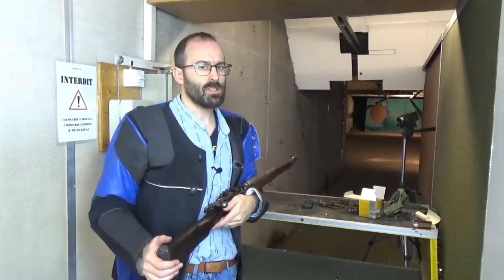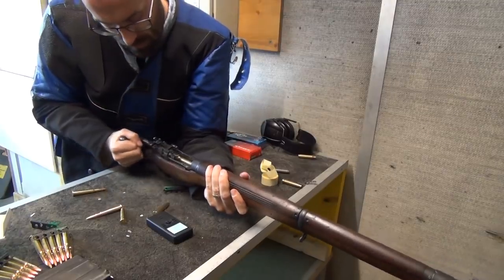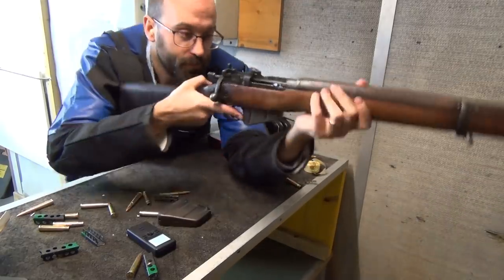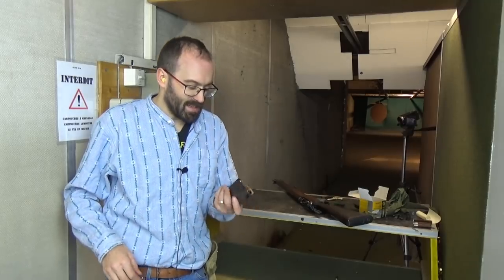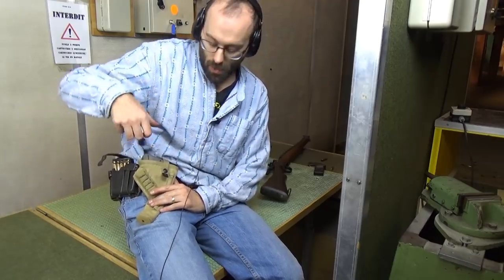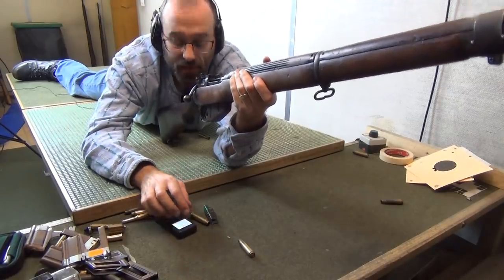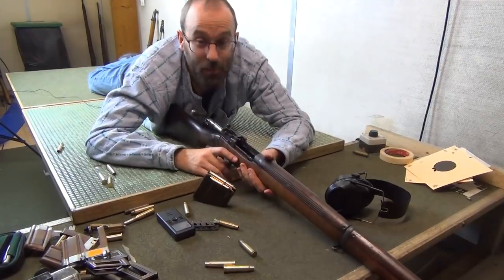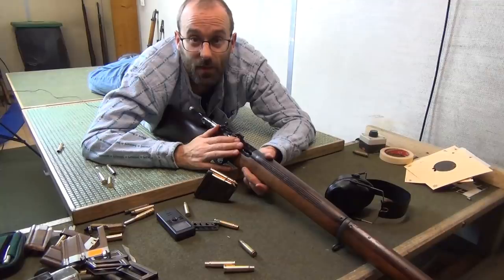Fastest Way To Reload A Lee-Enfield: One Charger Clip, Two Chargers Or A New Magazine?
Bloke takes his practical experimentation very, very seriously. Here, he takes a look at whether reloading a single charger clip, two of them, or replacing the magazine is quicker, under several different sets of circumstances.

Featuring his lovely 1943 Long Branch .303 British Lee-Enfield No.4 Mk.1*